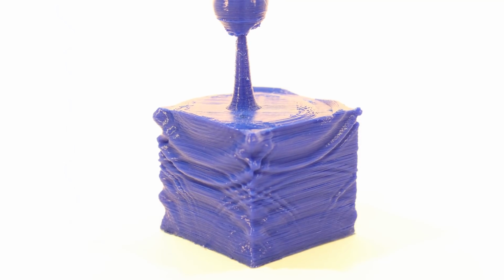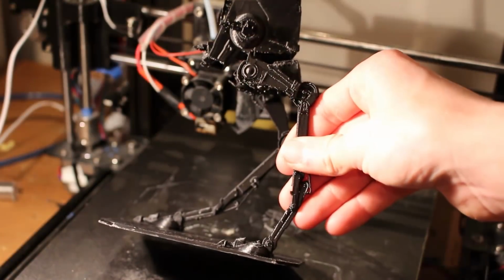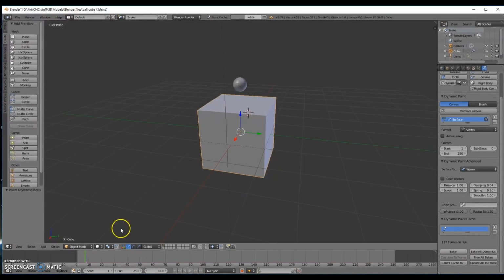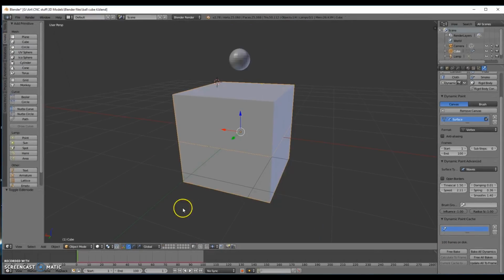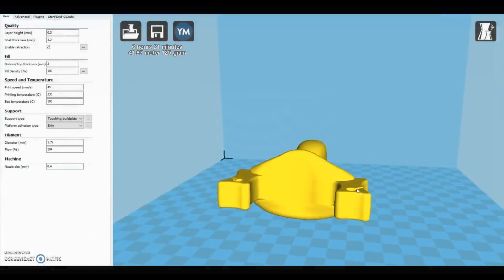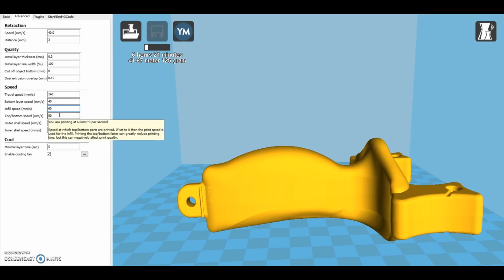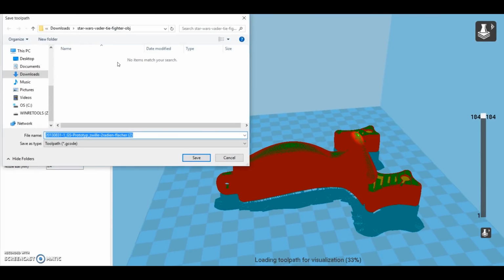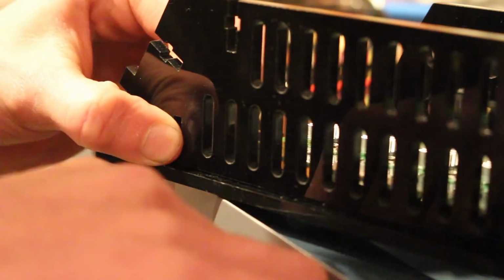The Process of 3D Printing High Quality Prints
This is a quick video for my A-Level art project on water waves that describes the process of 3D printing these small wave sculptures. Even though it is not related to my channel I decided to upload it here anyway because I have not released a video in ages.
There are lots of new projects to come, I just need to find the time to edit them!